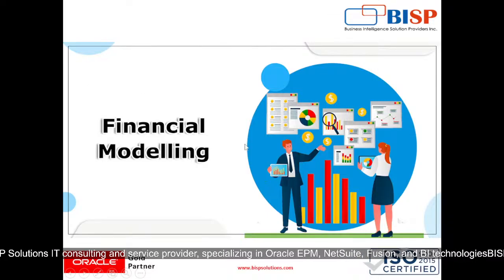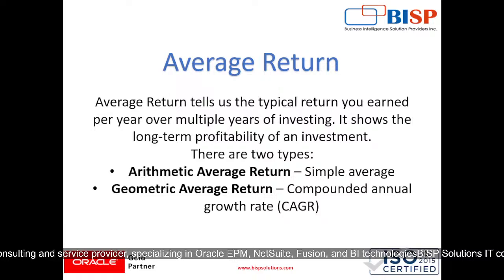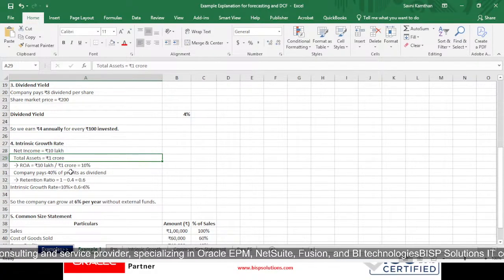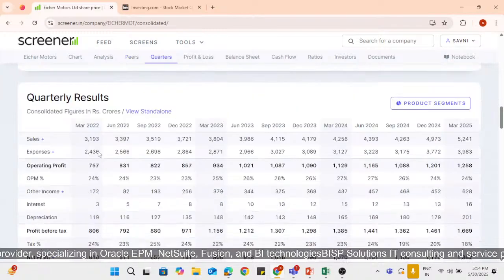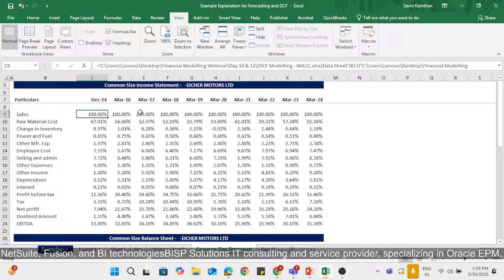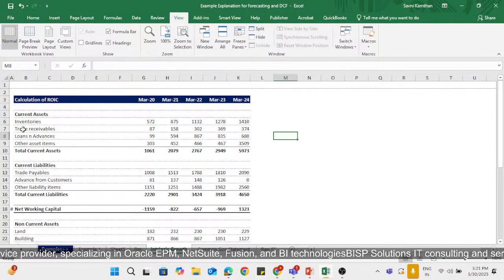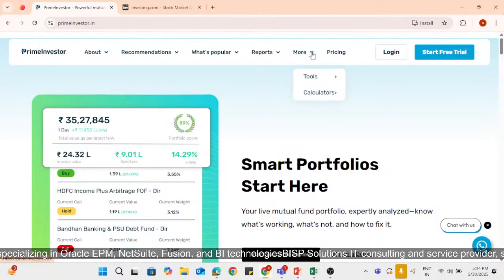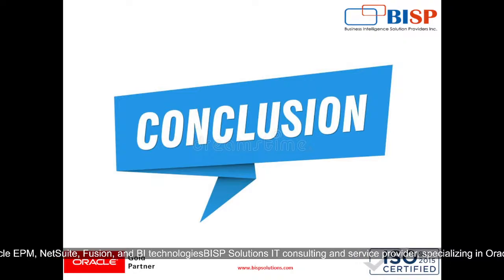Mastering Financial Modelling with Intrinsic Growth and Common Size Statements!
Learn how to take your financial modeling skills to the next level with intrinsic growth and common size statements! In this video, we'll dive into the world of financial modeling and explore the power of intrinsic growth and common size statements. Discover how to create robust and accurate financial models that will help you make informed business decisions. From understanding the concept of intrinsic growth to creating common size statements, we'll cover it all. Whether you're a finance professional, investor, or entrepreneur, this video is perfect for anyone looking to master financial modeling and take their skills to the next level. So, what are you waiting for? Watch now and start building financial models like a pro!